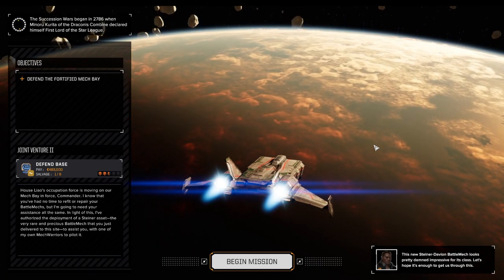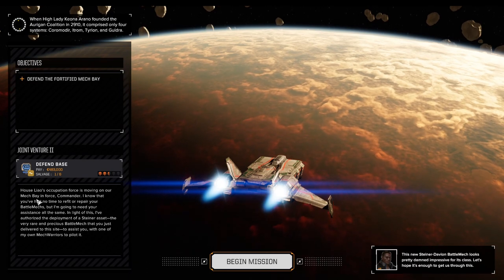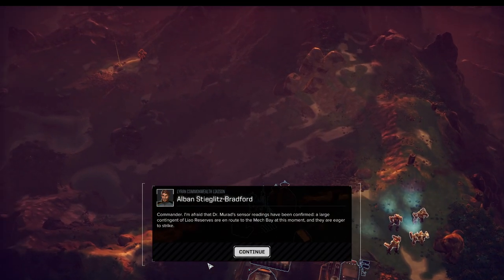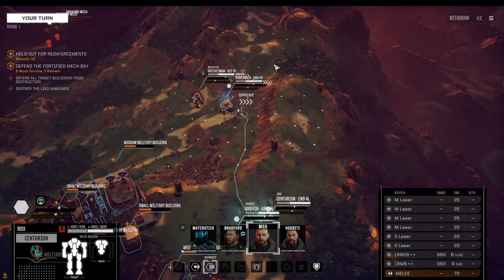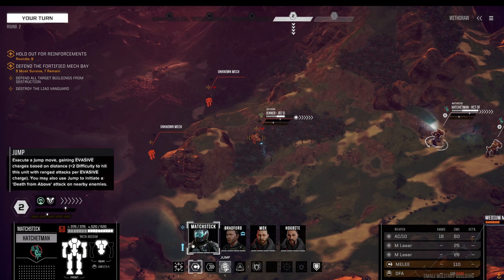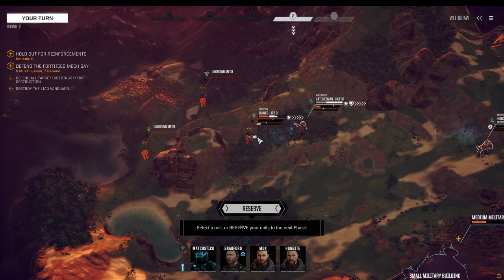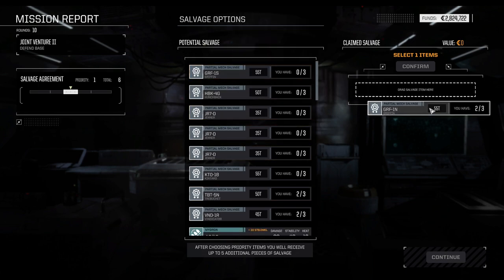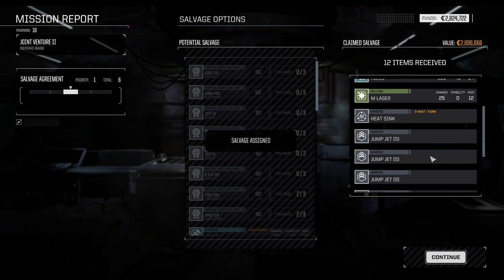THE IMPOSSIBLE DEFENSE || #22 SWANSONG BattleTech Campaign || Ultra Hard Career Mode w. all DLCs